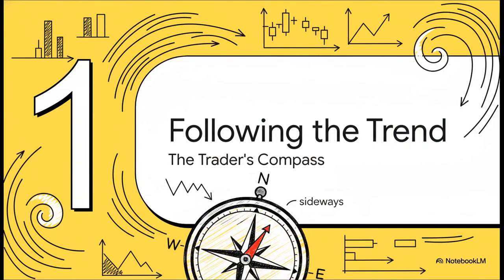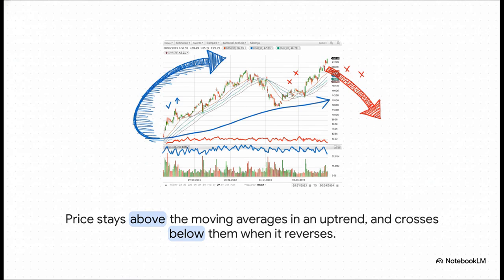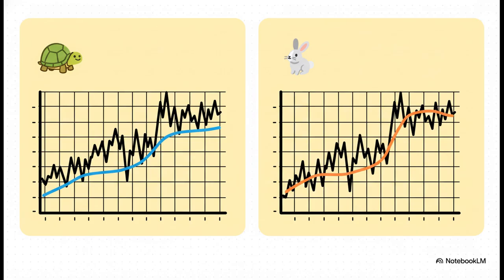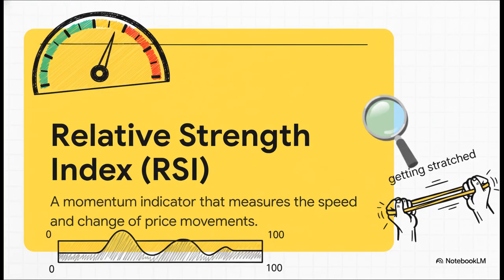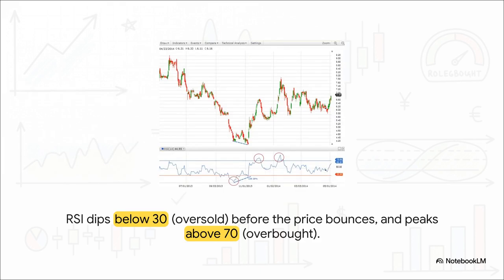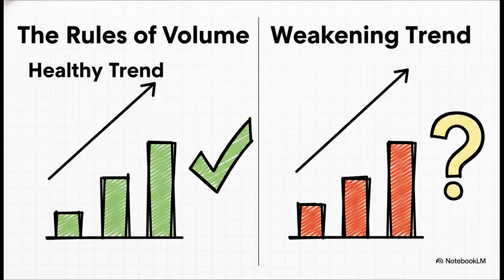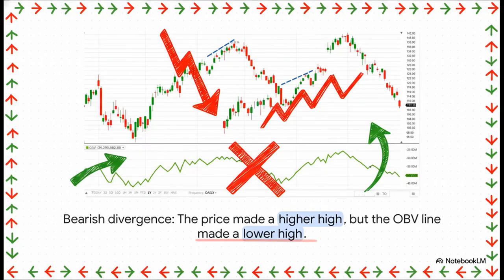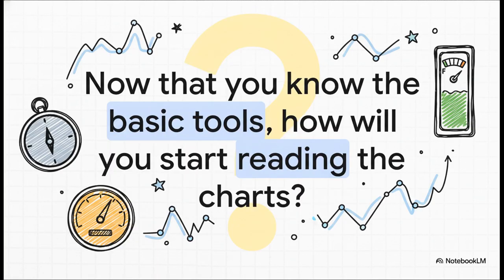Stop Guessing Charts - Use These Technical Indicators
Ever wonder how traders make sense of those complex financial charts? This video explains common tools for market analysis, like "Following the Trend," the "RSI indicator," and the "OBV indicator." Learn how to combine these elements into a powerful trading strategy for better chart reading. 📈